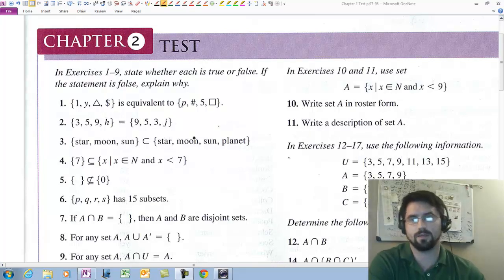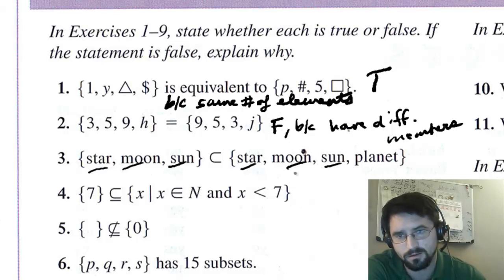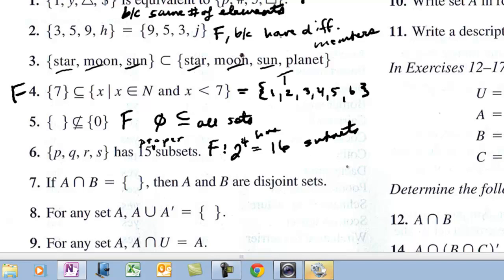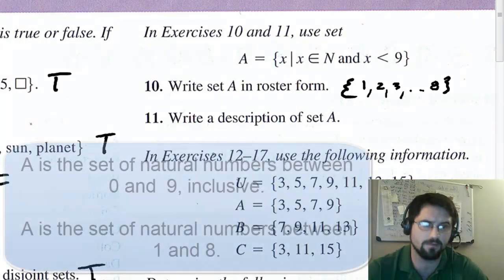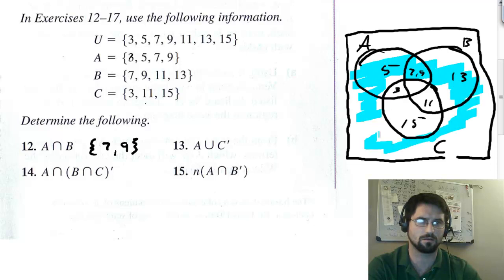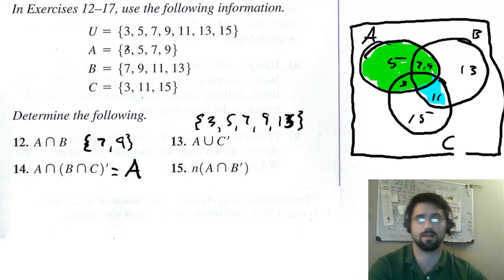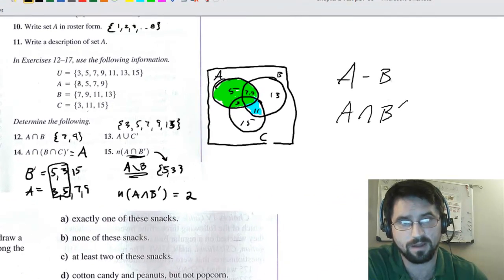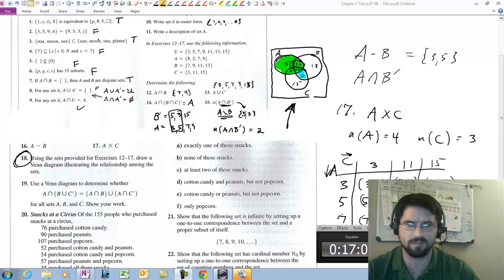Basics of Set Theory - Chapter 2 pretest review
problems from chapter 2 test, found on pages 97 and 98 in textbook for Liberal arts math. Reviews notations and symbols, sets and subsets, cardinality, unions, intersections, and complements of sets, 3 region venn diagram, Cross Product of two sets